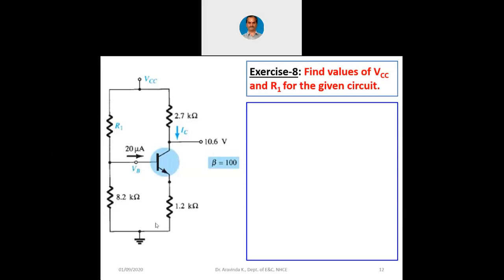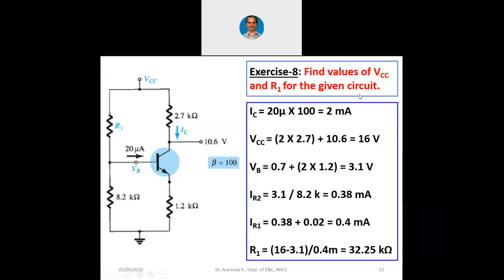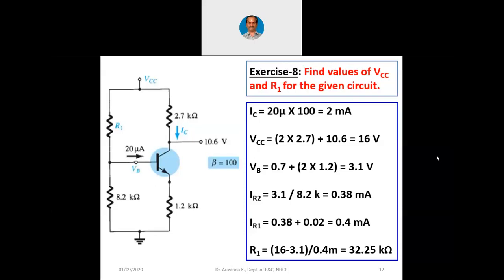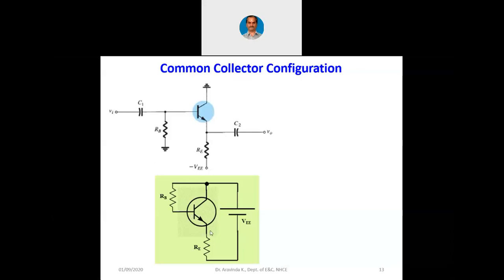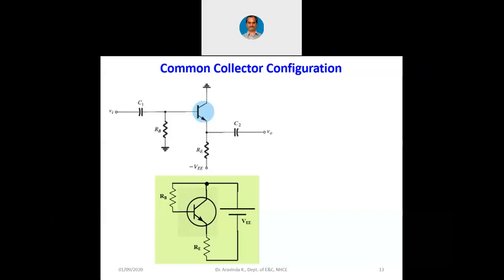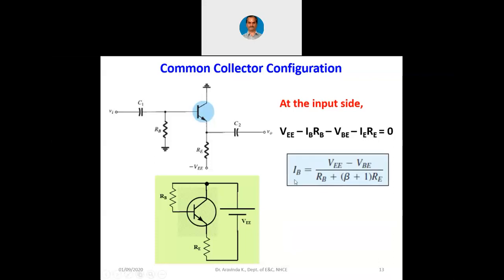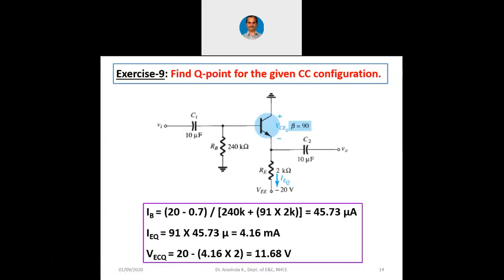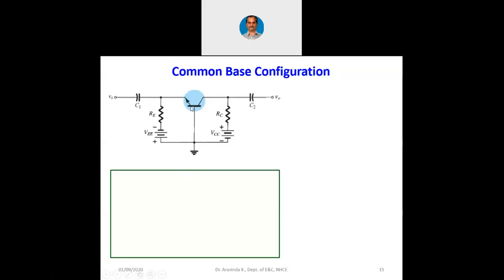Analog Electronic Circuits: Class - 8